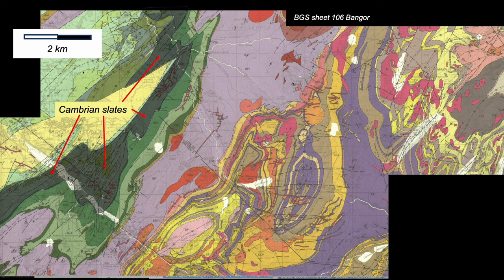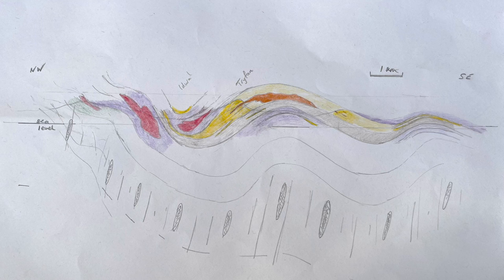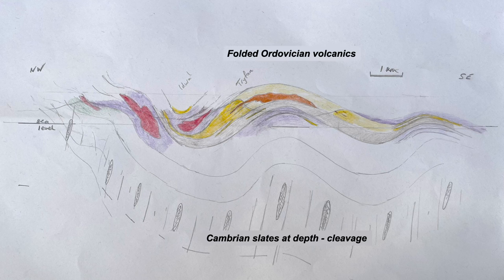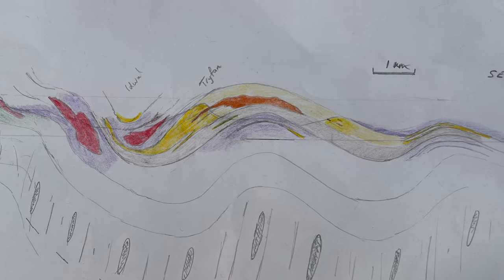The tectonics of slate belts - a view from N Wales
Part of The Shear Zone Channel. Slate from North Wales has roofed the world - but these rocks also tell tectonic stories of how some sedimentary basins deform - not by faulting but by penetrative distributed strain. Follow Rob on a wet winter visit to classic outcrops on the edge of Eryri National Park (Snowdonia) - of the slates and the folded volcanic successions that lie on top.